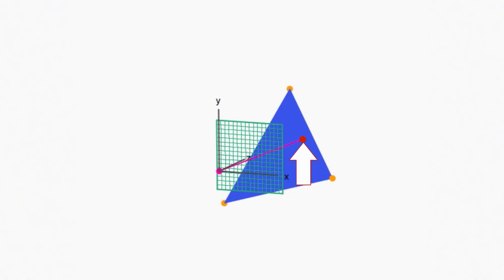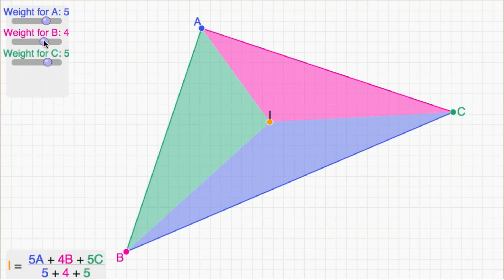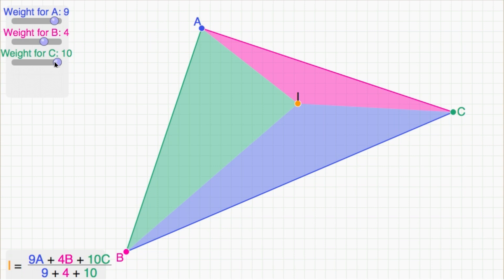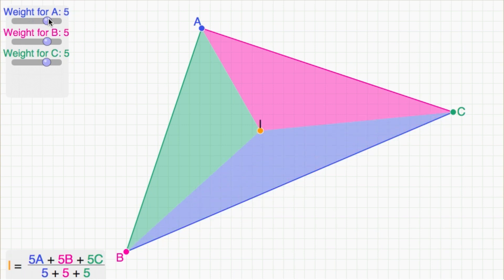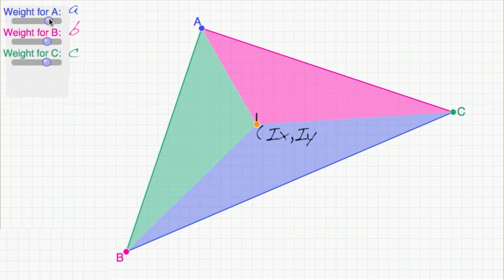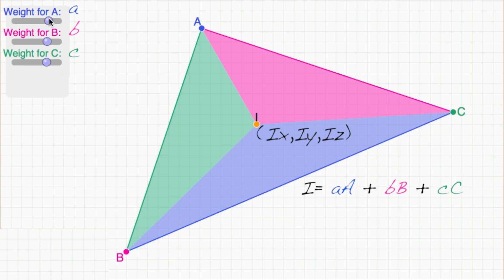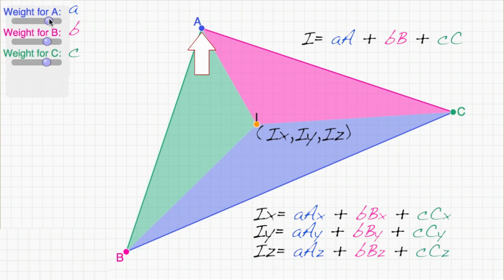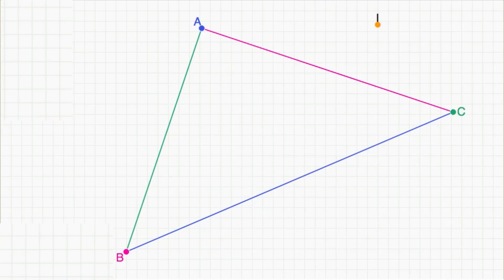6. 3D ray tracing part 2 | Rendering | Computer animation | Khan Academy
Now we just need to determine whether our intersection point is inside or outside the triangle.